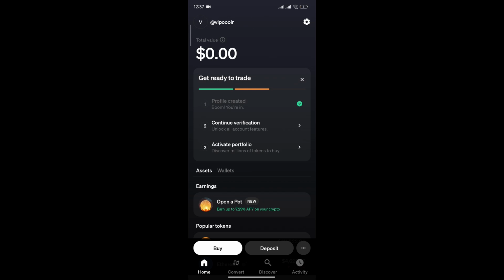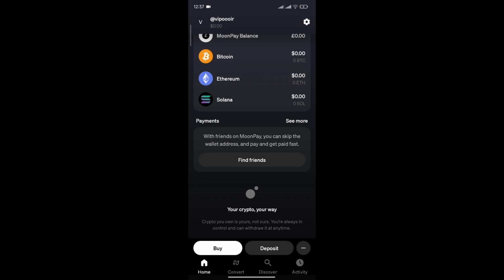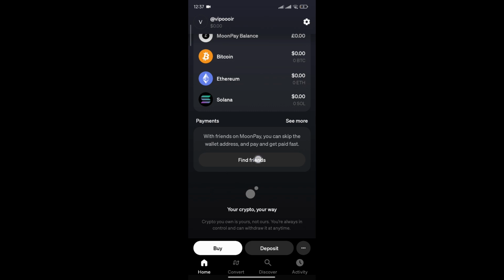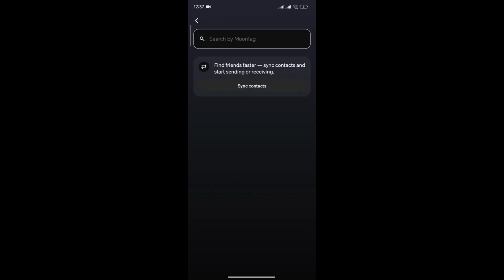How to Find Friends in MoonPay 2025?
👥✨ Learn how to find and connect with friends in MoonPay easily! This step-by-step guide helps you link with other users, share transactions, and enjoy a more social crypto experience 🚀💳.

Perfect for beginners and MoonPay users who want to expand their network and manage connections efficiently 🔐🔥. 💯